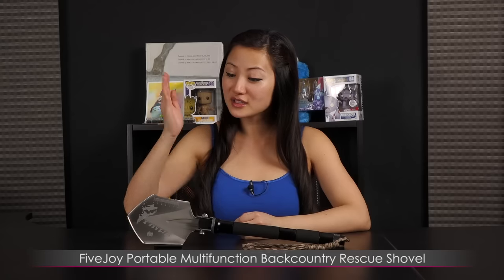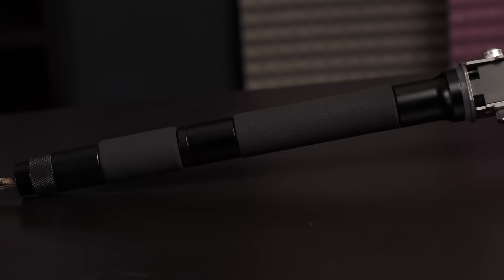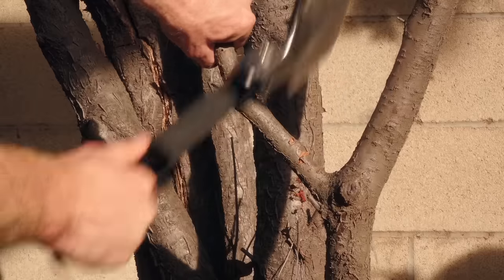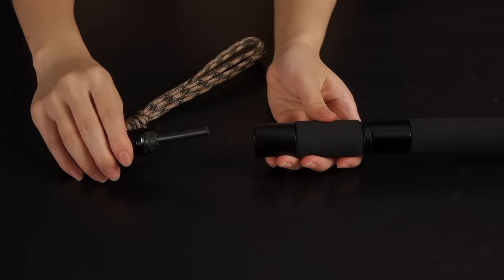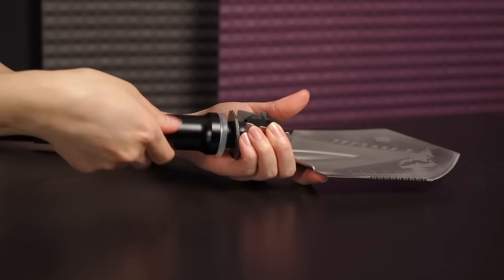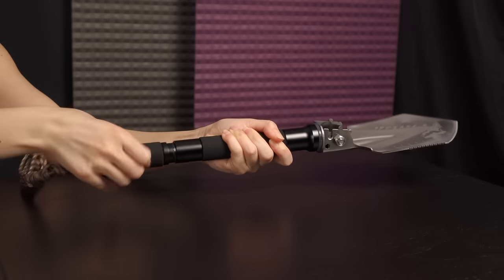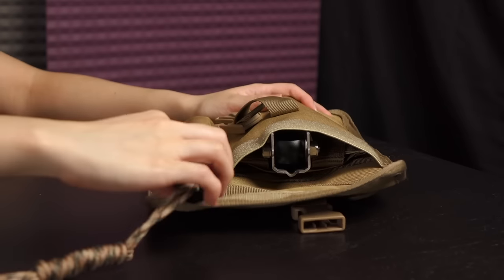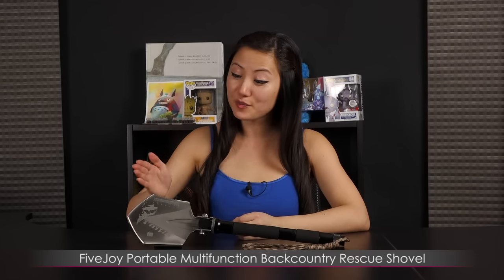FiveJoy Portable Multifunction Backcountry Rescue Shovel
Hi everyone!
Welcome to JTL Lifestyle!

This video features the FiveJoy Portable Multifunction Backcountry Rescue Shovel!

The multifunction shovel measures 47.8CM x 11.5CM x 14CM, and it weighs 0.64kg.
You get aluminum handles and a stainless steel shovel head.

This shovel includes functions such as, a ruler, saw, blade, axe, auto emergency hammer, hammer, paracord, flint, whistle, tactical knife, bottle opener, hoe, hook, and wire cutter.
It really has it all, and is a great tool to have at your disposal!

Also included, is a sturdy, smart looking carry bag for the shovel parts.
You can even hook up a shoulder strap, to make it easier to carry!

Thank you for your support, and I hope you enjoy this channel!

JoanneTechLover (Web) on SquareSpace!

Joanne